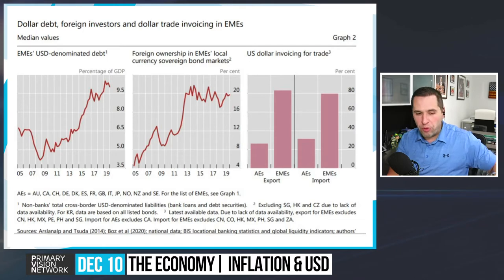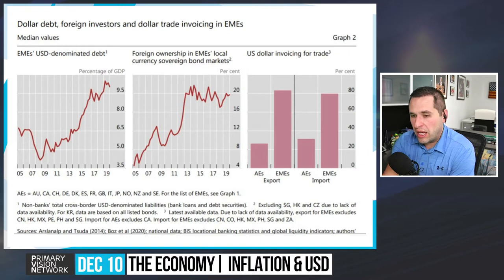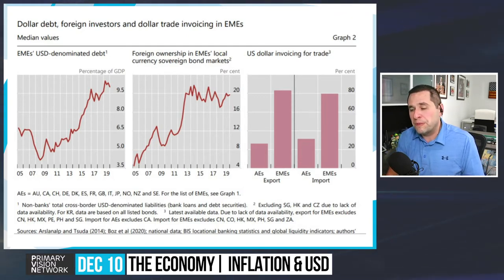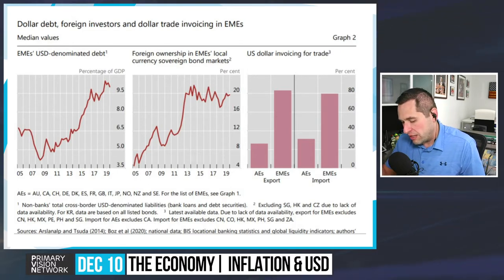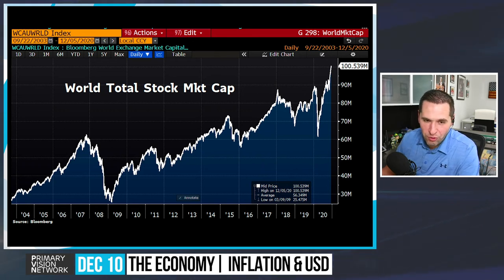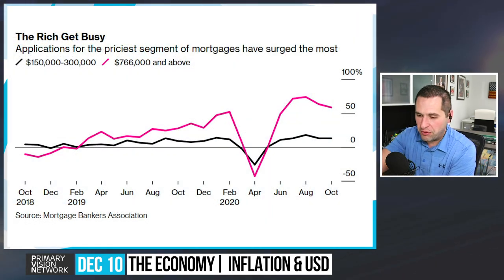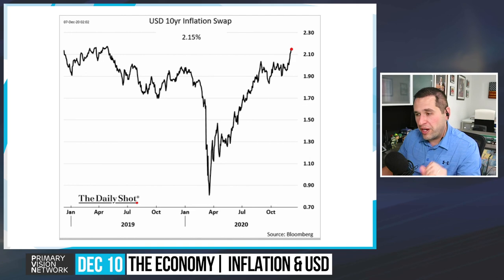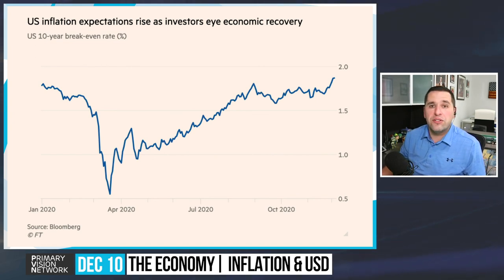The Economy - Inflation Expectations? 12/10/2020 #114-2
Primary Vision monitors global frac’ing activity and delivers highly accurate industry data to clients so that they can make better decisions, develop more effective strategies and identify market trends. Those who rely on our services include operators, pumpers, upstream participants (water, proppant and chemical companies), news organizations and financial institutions. Our database provides hyper detail into well-level consumables and our flagship product the Frac Spread Count, has revolutionized how frac’ing activity is monitored.